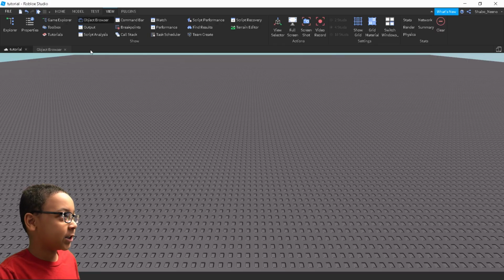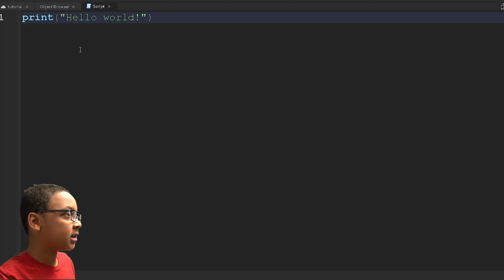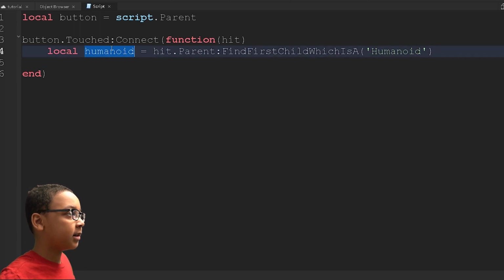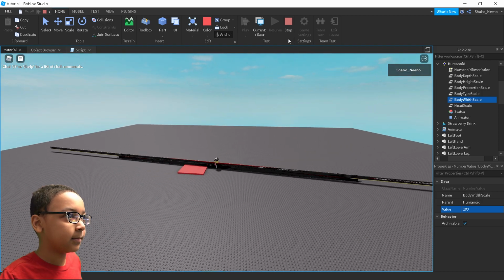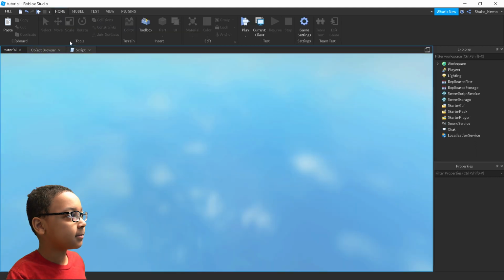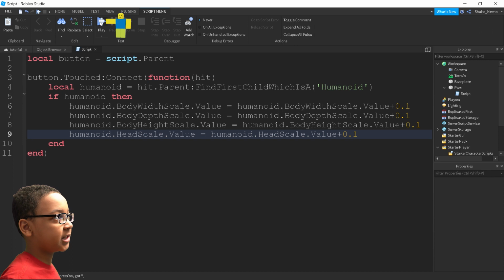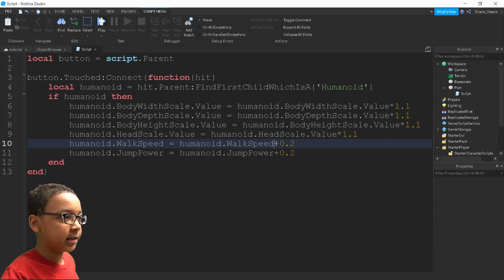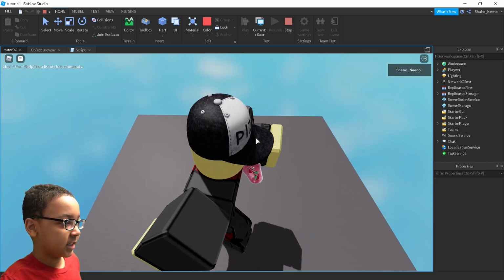How To Change Character Size In Roblox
In this video I show you how to change your character's size in Roblox.

00:00 - Intro
00:17 - Opening Explorer And Properties
00:45 - Creating A Button To Change Size
01:12 - Inserting Script For Button
01:38 - Writing The Script
09:59 - PAUSE to view finished script
10:17 - Outro

*Comments are disabled by YouTube to protect minors.*